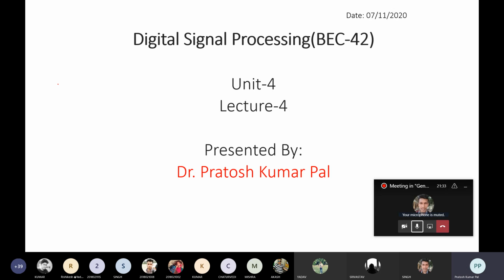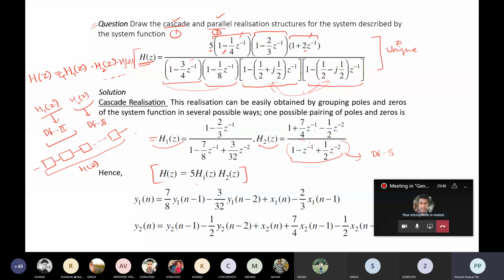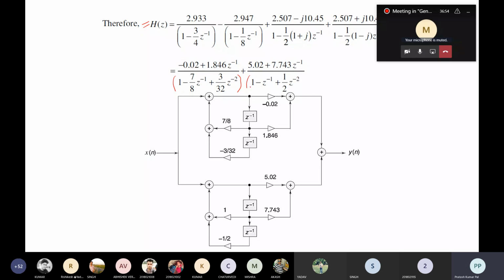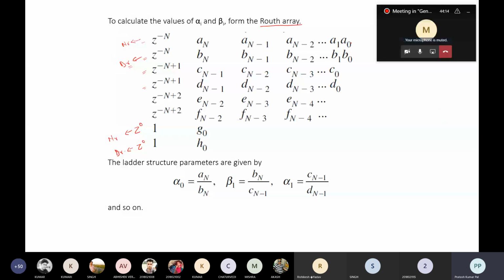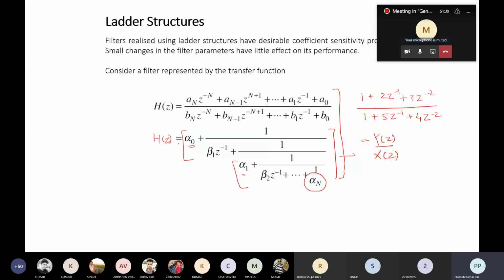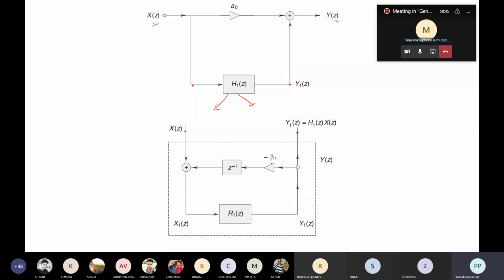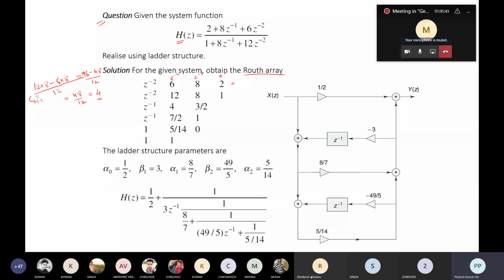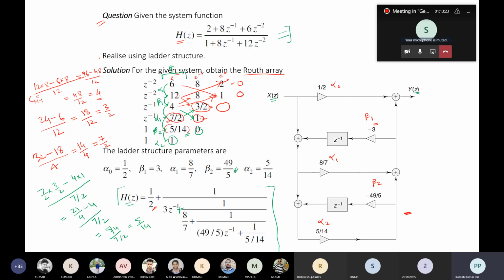DSP Lecture-32: IIR Filters | Lattice Realization